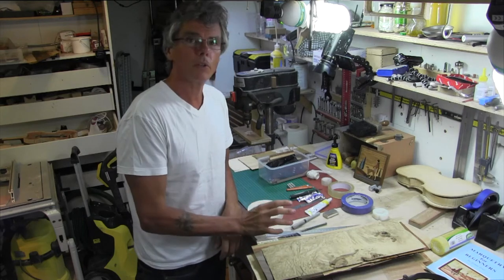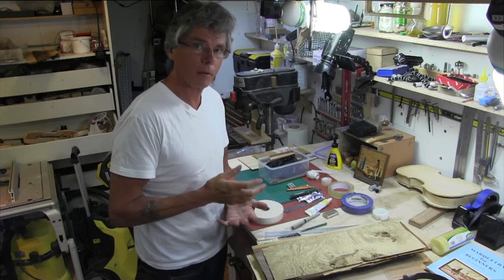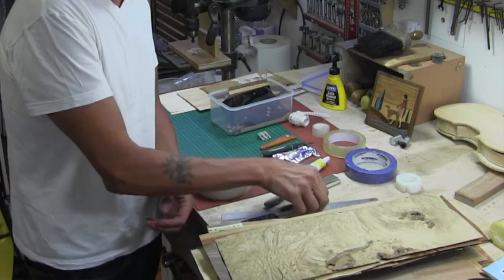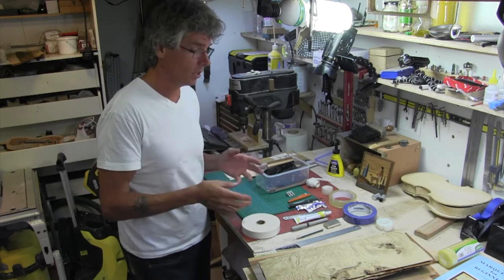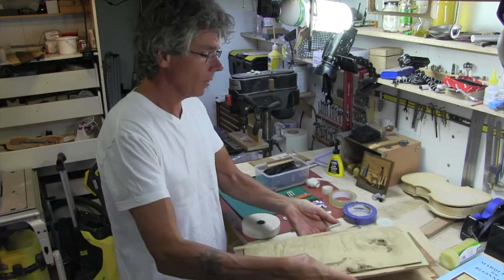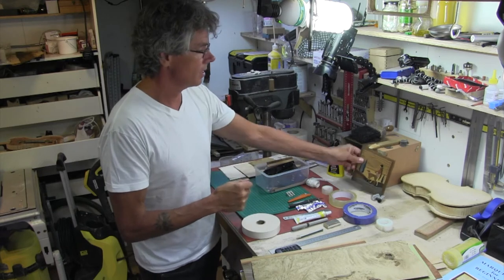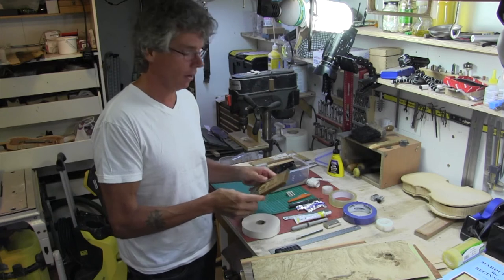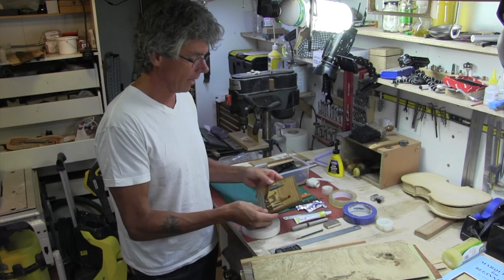Tools Needed for Marquetry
Five months into being a member of the Harrow marquetry group and I,ve finish my first project.
In this video, I show the tools needed to do marquetry.
A knife to cut the veneers straight edge glue and some tapes. Marquetry tape is not essential; however, I do use it somtimes.
I purchased some veneers from the group at a very reasonable price £20 and the tools cost me £15 ( all approximate prices)
So the cost of the tools and veneer to keep me going as a Marquetarian was around £30
An inexpensive and mobile hobby I was able to take everything I needed with me on holiday and sit happily working away in the sun.